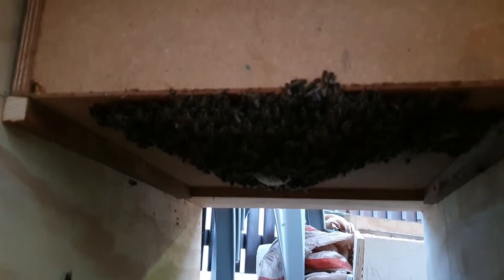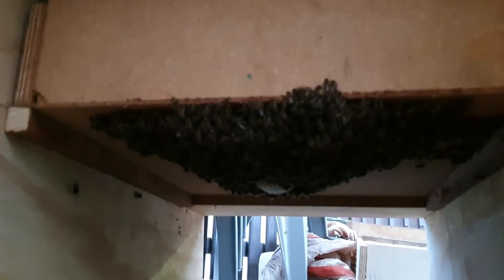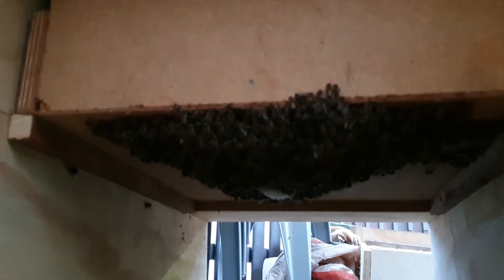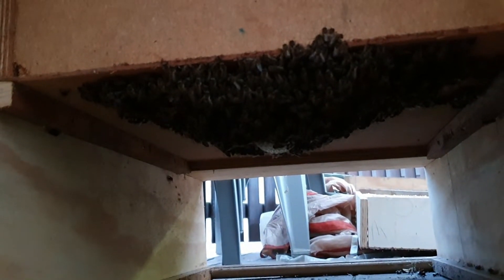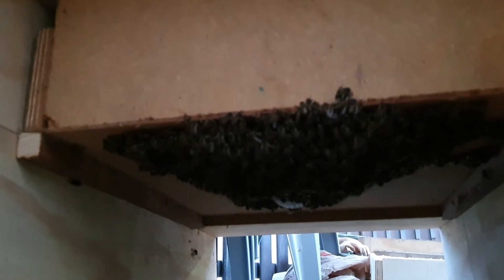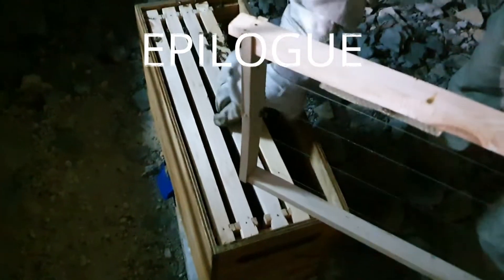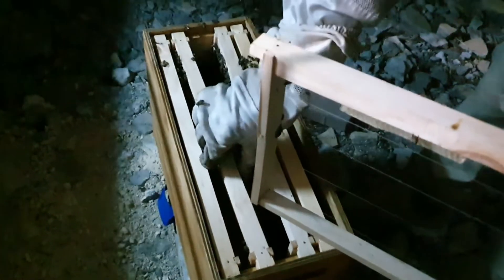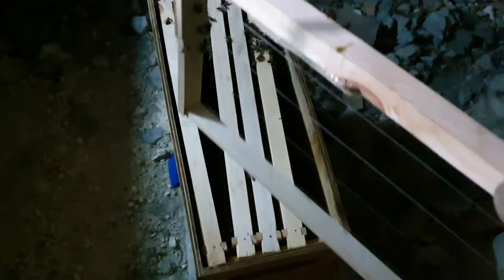Bee (swarm) removal 3 of 2022 - The Sealed Nectar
Swarm removed and queen found.